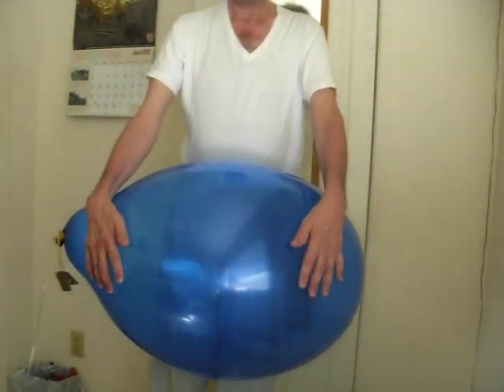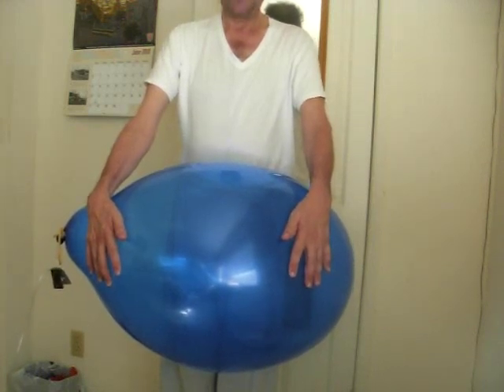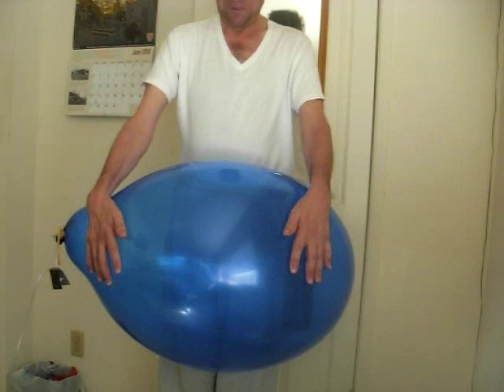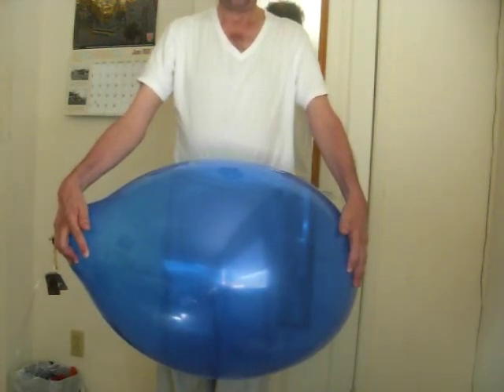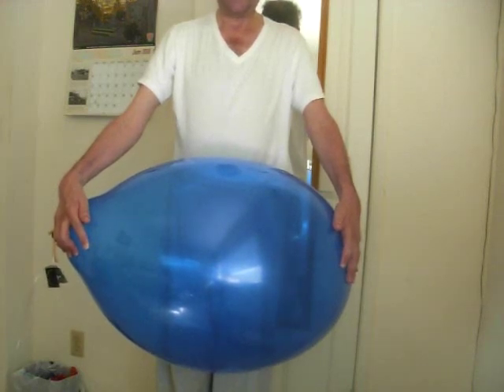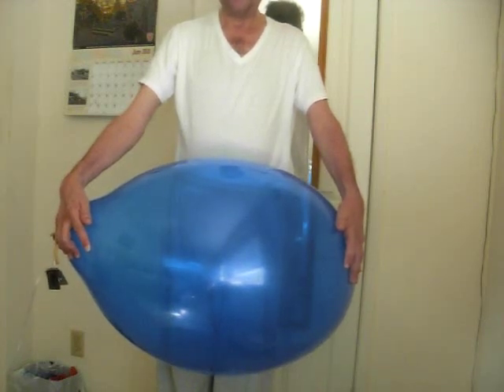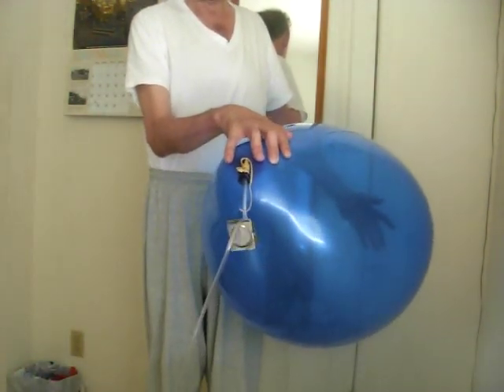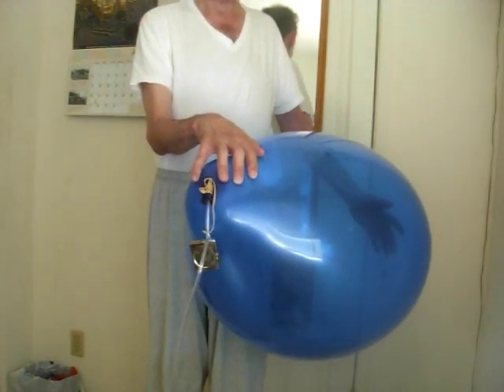Show & tell what did with Blue 24''Balloon.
I pay for fish pump & hose so place blue 24" balloon on fish pump hose ok use fish pump to blow balloon up!

So I take my shorts off before lay on my bed so place balloon on my cock and turn fish pump on oh what filling balloon filling with air and fill it on my body this 3 try so cool looking balloon getting big so in video show balloon size when got off of it!

Thinking next time make video on "24 Balloon; sit, ride & no pop when about make video let balloon fill with air so balloon get bigger as sit, ride on balloon so be cool sit on it and get bigger in size so going try it later on!

Date created ‎on ‎‎Saturday, ‎June ‎12, ‎2010, ‏‎8:04:28 AM